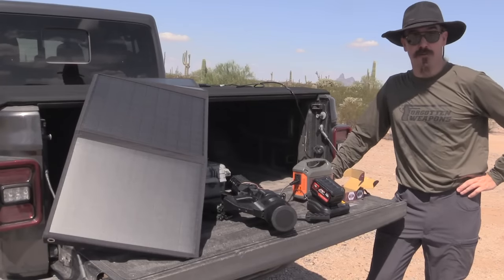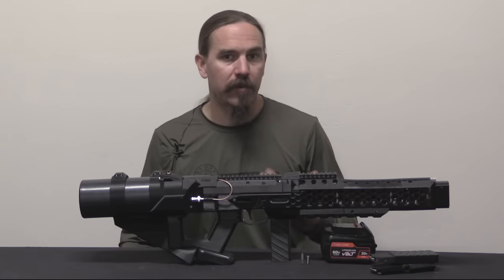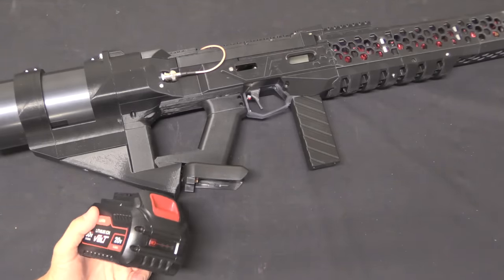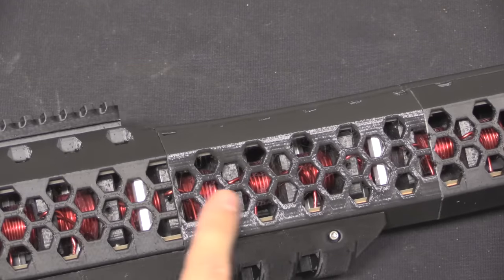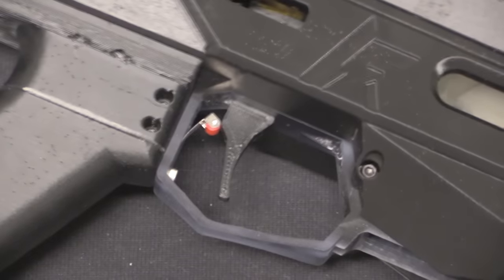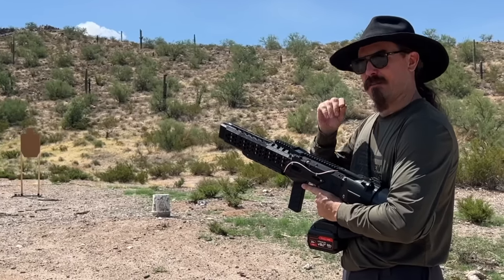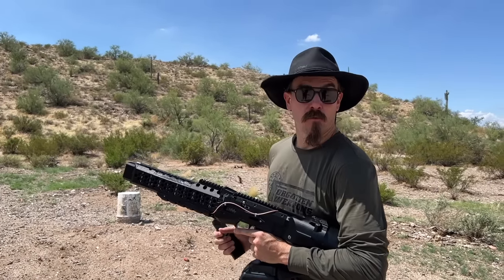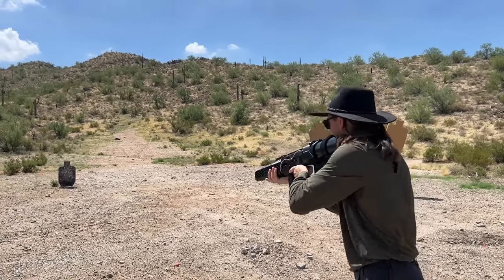ArcFlash Labs EMG-02 CoilGun: Making SciFi Weapons Into Reality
ArcFlash Labs has come out with a new coil gun design that takes the best elements of their underpowered EMG-01 and their overly bulky GR-1 Anvil and melded them into a much handier EMG-02. This new design maintains the same muzzle velocity as the Anvil (200-250 fps / 60-75 m/s) but uses smaller projectiles (5/16" armatures). It is far better handling, with the balance much improved by having a single large capacitor mounted at the rear and a battery directly under the grip. That battery is also now a commercial off-the-shelf rechargeable lithium-ion type.

It's quite a lot of fun to shoot, and I am excited to see where this technology continues to develop!

Forgotten Weapons
6281 N. Oracle 36270